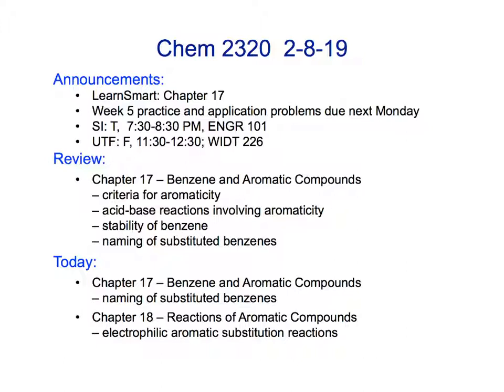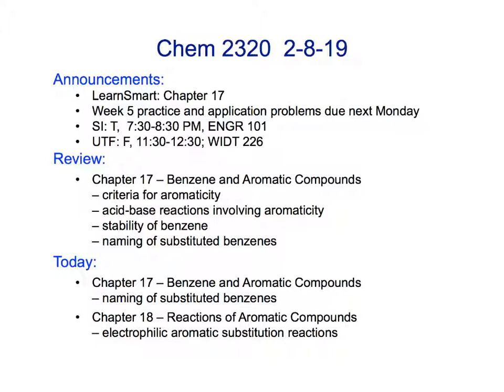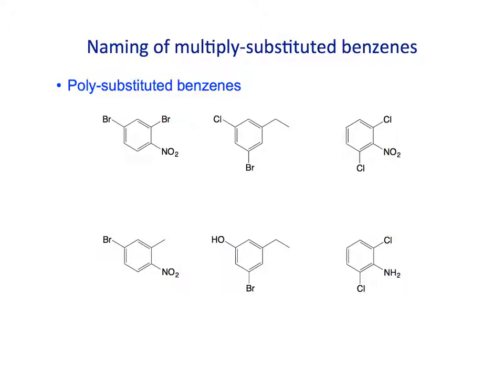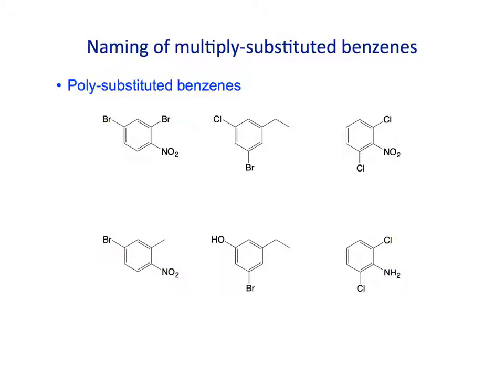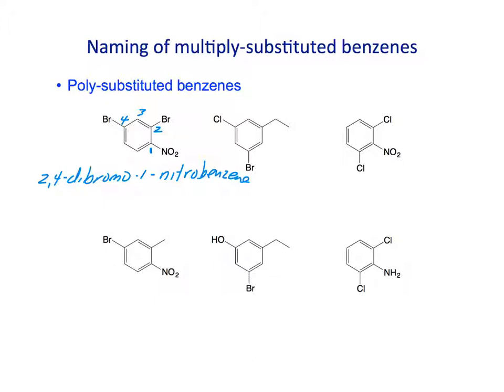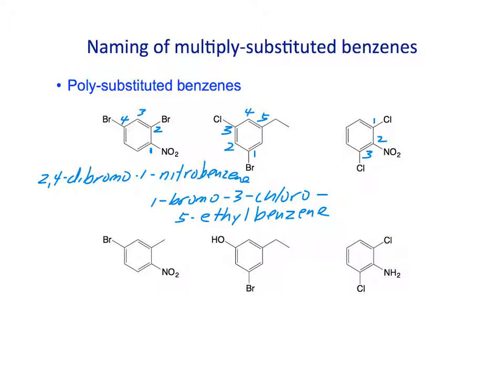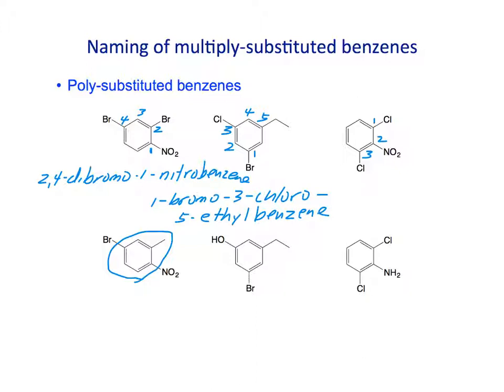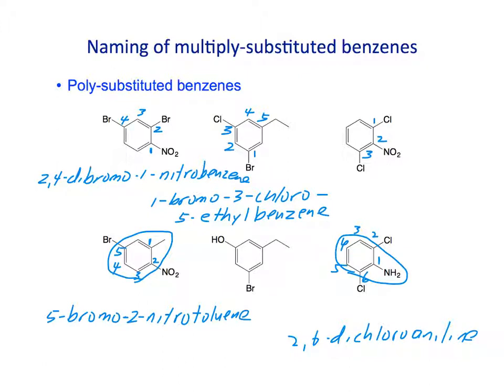CHEM 2320 Chapter 17 2-8-19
Chapter 17 – Benzene and Aromatic Compounds: Naming polysubstituted benzenes.